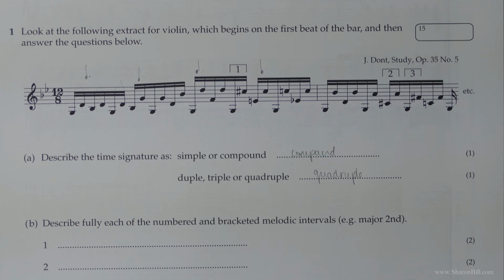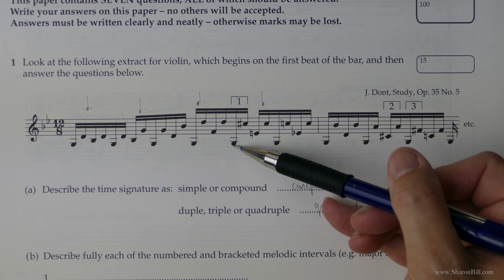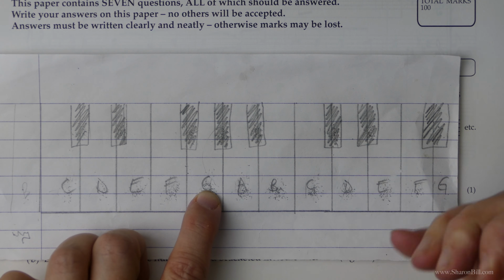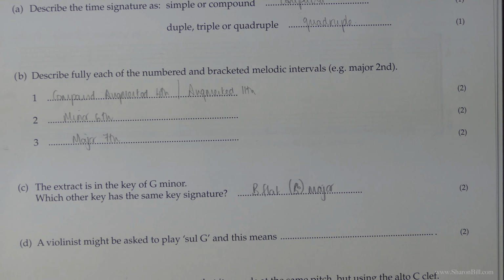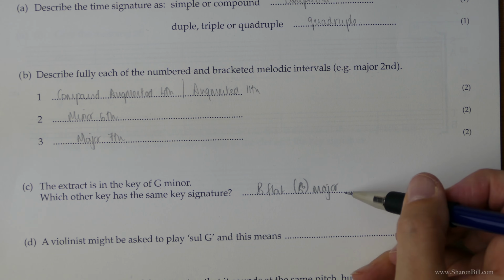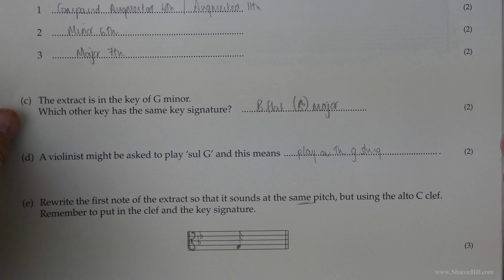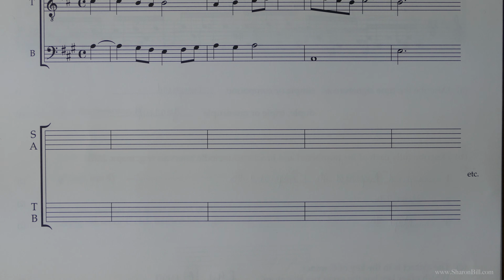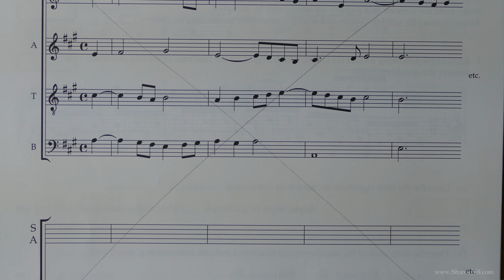ABRSM Music Theory Grade 5 Past Paper 2015 B Part 1 with Sharon Bill